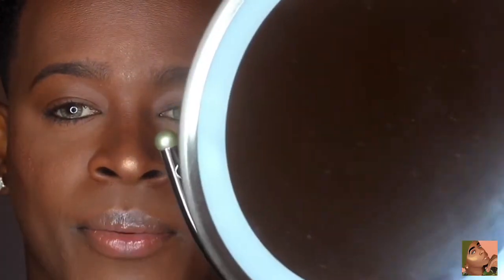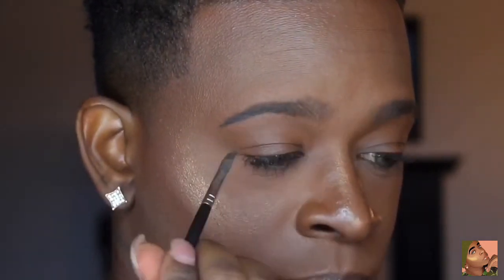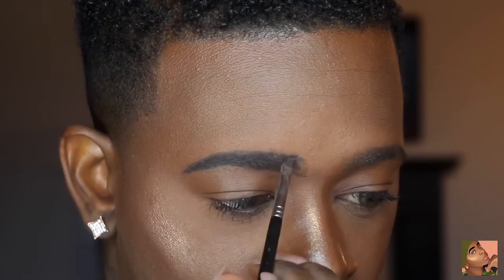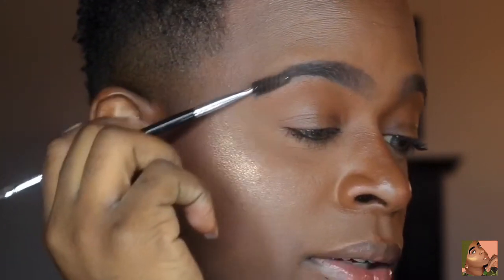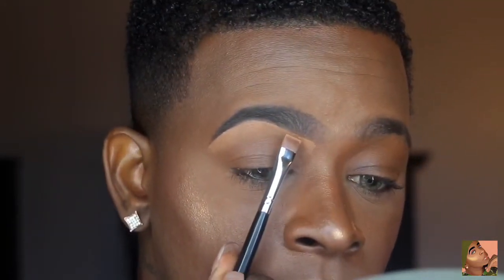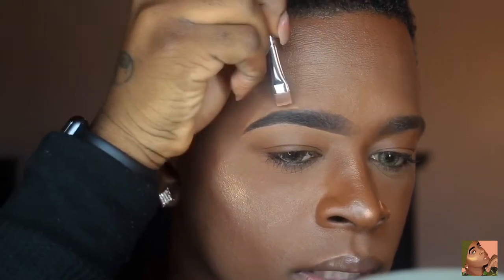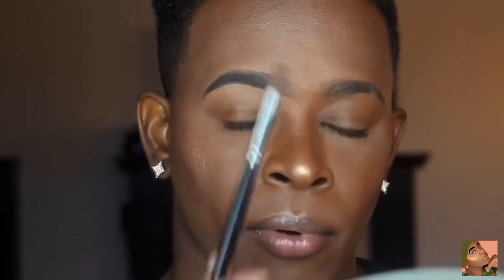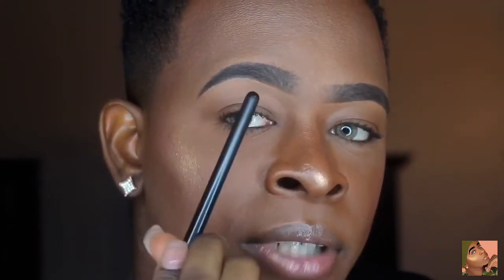UPDATED EYEBROW ROUTINE | 2017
Welcome back Kings, Queens, and in betweens. Sooooo Glad to be back and to have you guys back on my channel. Today’s video is an updated eyebrow routine I’ve been wanting to share with you guys for a minute.

CHECK THIS VIDEO OUT AND DONT FORGET TO LEAVE A COMMENT LET ME KNOW WHAT YOU THINK.

HOPE YOU GUYS ENJOY THANKS AND LOVE YOU